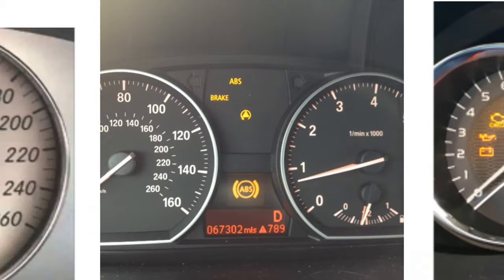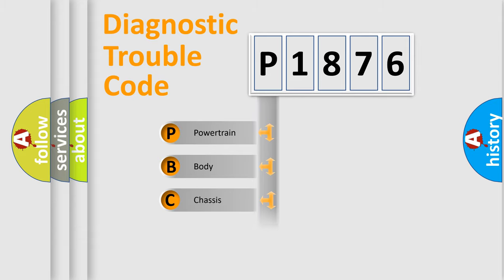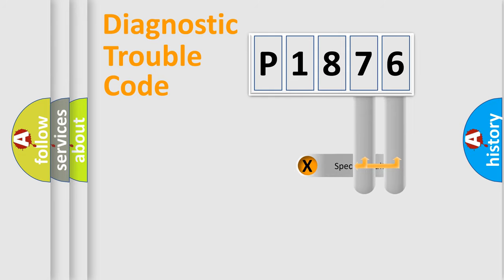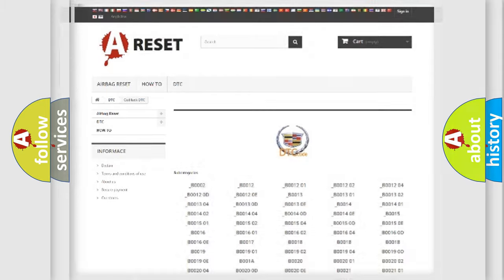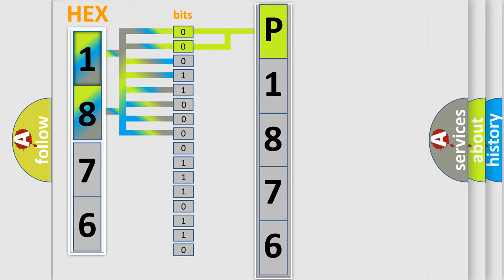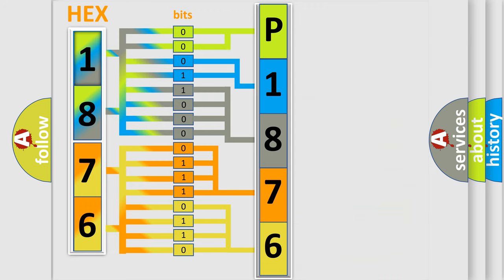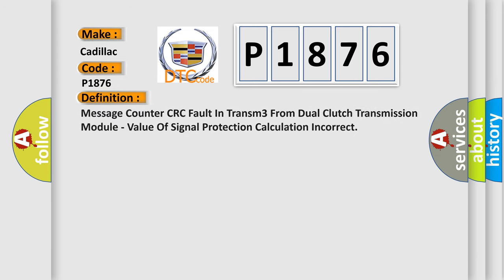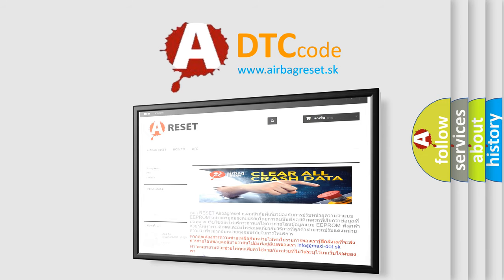DTC cadillac P1876 Short Explanation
Contents:
0:21 Basic DTC analysis according to OBD2 protocol standard.
1:48 Insight into programming
2:58 A diagnostically understandable description of the Diagnostic Trouble Code
3:05 Basic error definition

Make:
Cadillac
Code:
P1876
Definition:
Message Counter CRC Fault In Transm3 From Dual Clutch Transmission Module - Value Of Signal Protection Calculation Incorrect
Description:
Treat this DTC as a INVALID DATA DTC when performing the COMMUNICATION DIAGNOSTIC PROCEDURE.